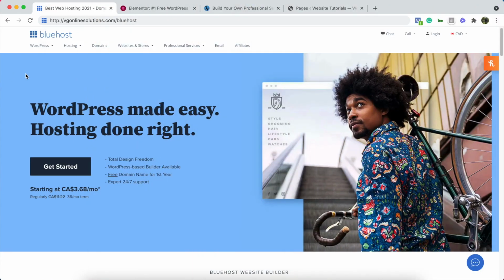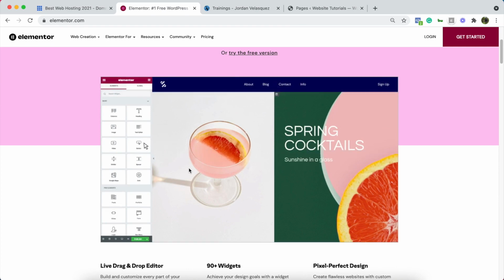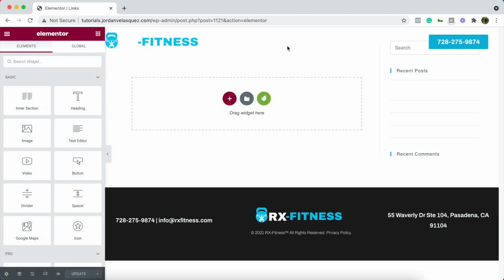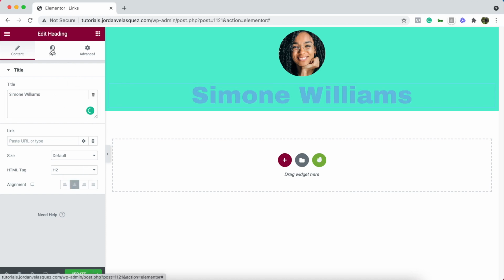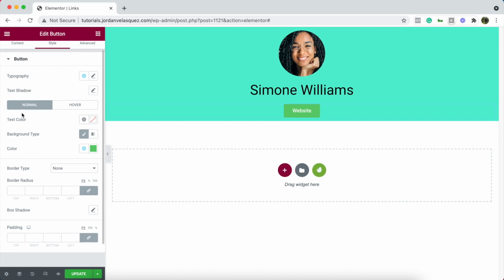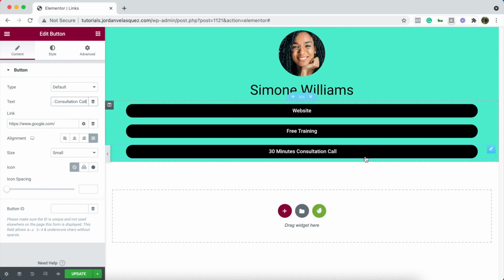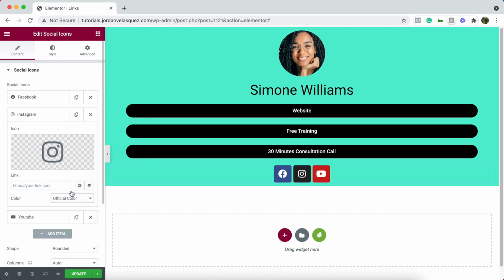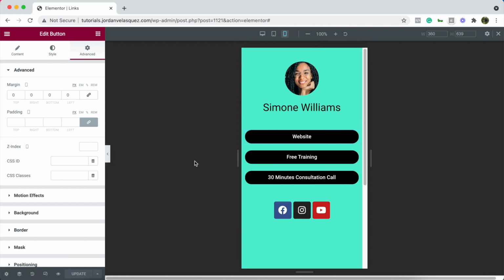How To Create A Linktree With WordPress And Elementor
Learn how to create a Linktree with WordPress and Elementor page builder. This is perfect if you don't want to pay monthly for Linktree and have full control over the customization.

Also, having this option will help you get more leads, drive sales, and send users to your content by making your most important links easily accessible to your audience.